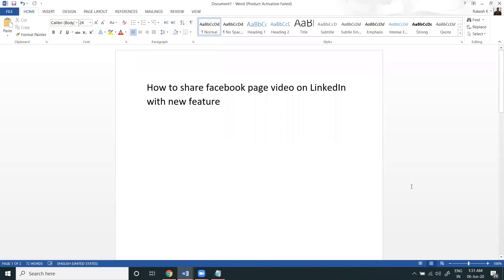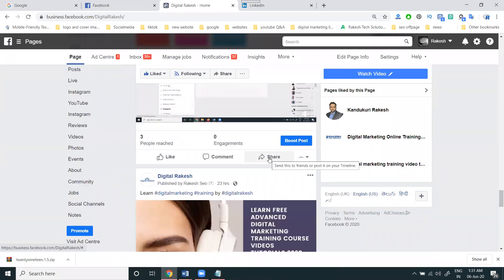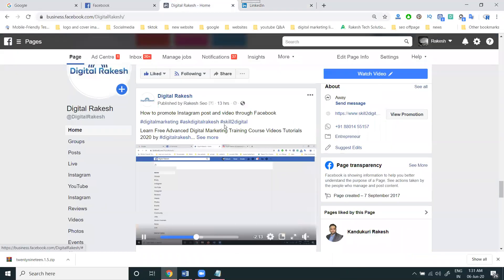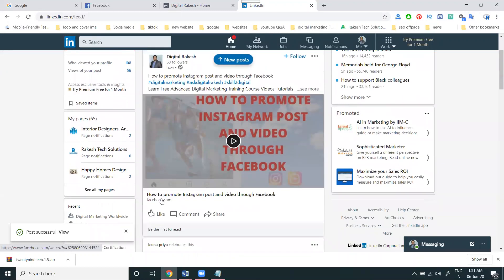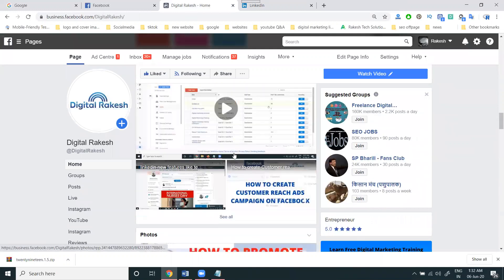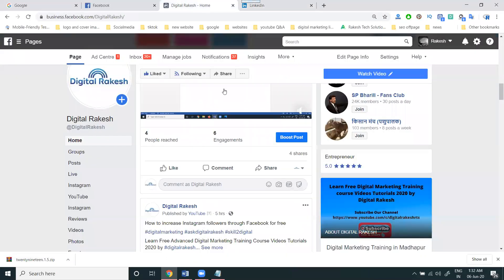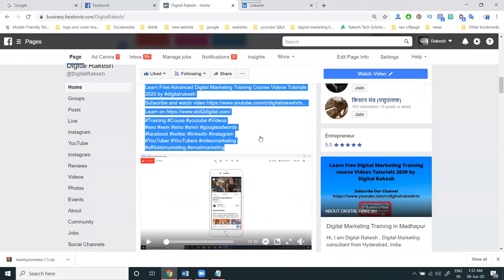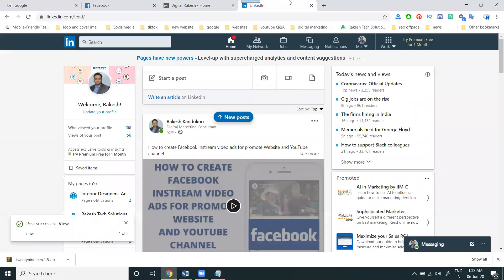How to share facebook page video on LinkedIn with new feature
How to share facebook page video on LinkedIn with new feature - Digital Marketing Training Tutorials BY Digital Rakesh - Skill 2 Digital